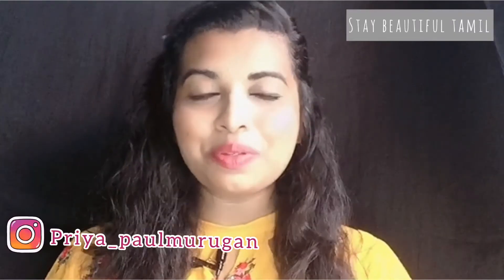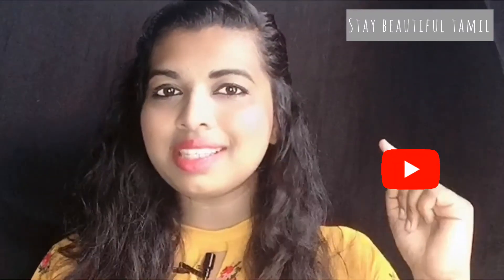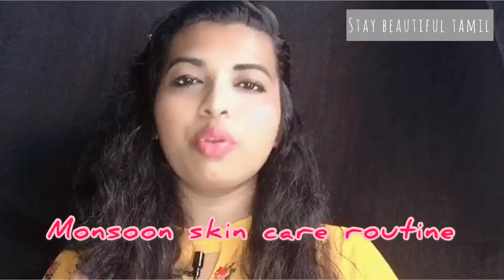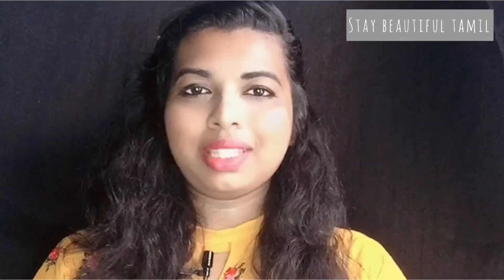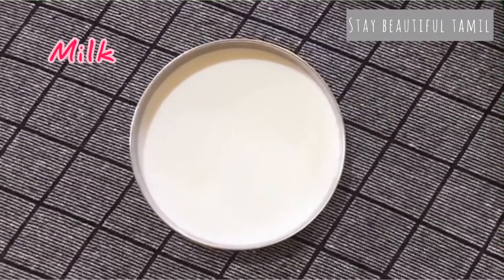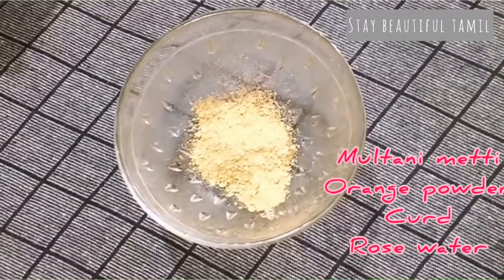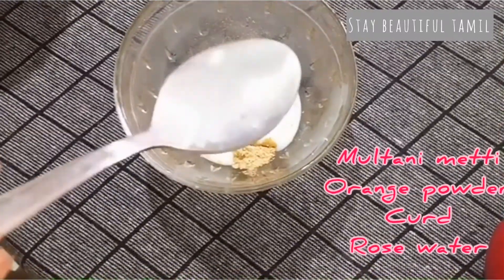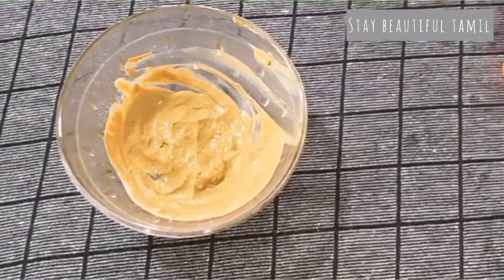Monsoon skin care routine Tamil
This video is all about “Monsoon skin care routine”Hope it will help to fight your monsoon skin problems.
Musician: @iksonofficial

With love❤️
Haripriya